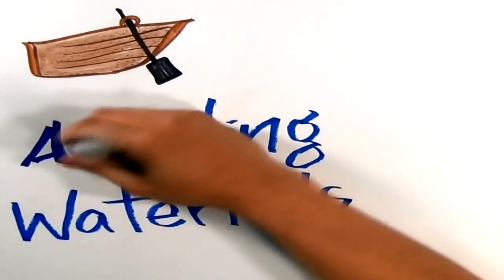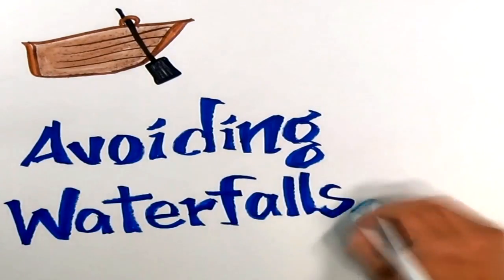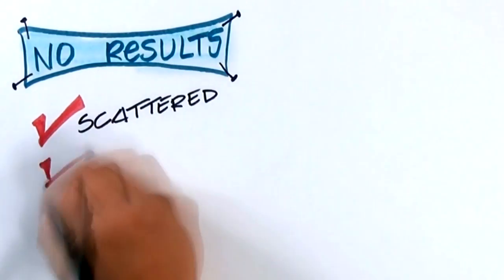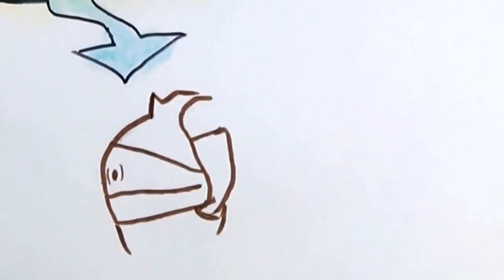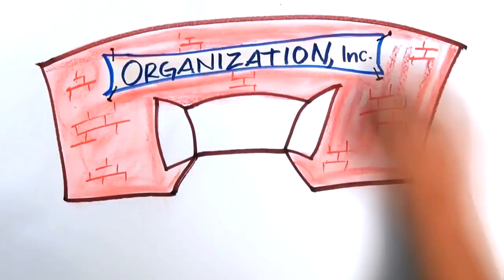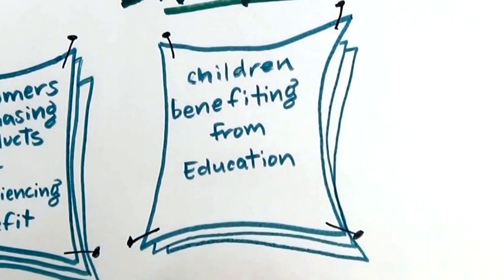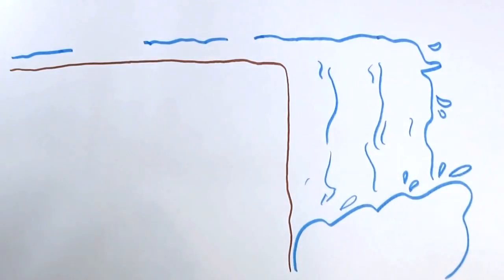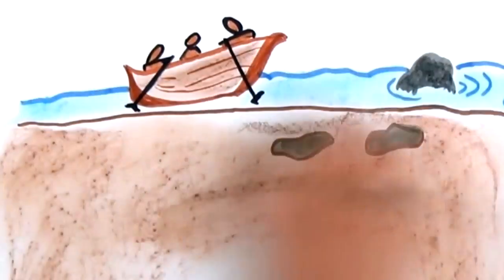How do I get my team to work together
Wondering how to get your team to work together or motivate employees? David shares tips to energize  your team while reducing needless arguments and red tape.

Do you want to be a leader people respect and want to follow?
What would it mean for you to have energized, motivated teams?

Would you get more done? Get promoted? Earn more? Sleep better? Enjoy your work more? Award-winning author and leadership speaker David Dye, gives you practical, proven, real-life leadership tools that work.

Get the leadership skills you need to:
Build your credibility and influence
Double your team’s productivity in just 5 minutes per month
Quickly turn “we can’t” into “we can”
Free up your time to do the work only you can do
Break through problem-solving paralysis and increase team problem-solving
Want to improve your leadership or build leaders in your organization?

David Dye works with leaders who want to build teams that care and get more done.

He is an award winning leadership author as well as founder and president of Trailblaze, Inc, a Denver-based leadership coaching, consulting and training business. A professional leadership speaker, trainer, and facilitator, David works with leaders focused on productivity and employee engagement. He specializes in working with leaders at every level to improve organizational efficiency, communication, and employee motivation.

David founded Trailblaze, Inc. to meet the needs of leaders who want to build energized, motivated, and productive teams. He believes that skillful leaders at every level are essential to a positive future and that everyone can master the essentials of influence. As a former nonprofit executive and elected official, David shares tools that he honed in arenas where influence is the only avenue to success.